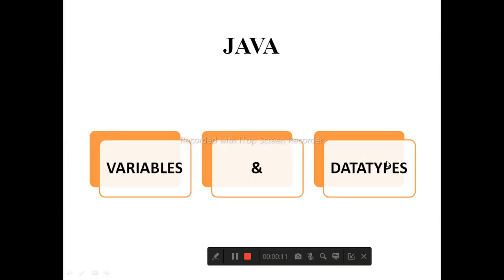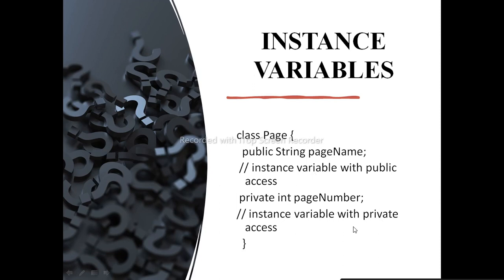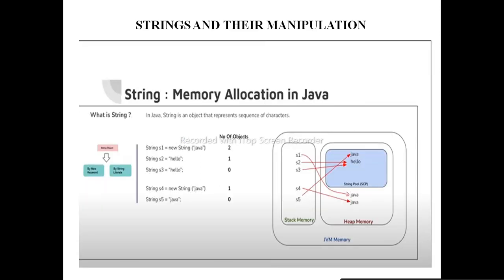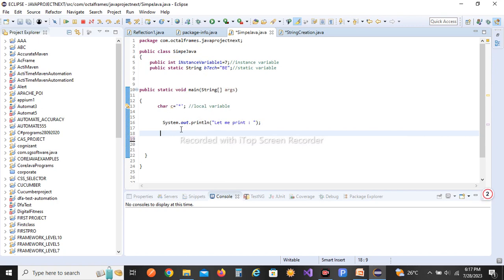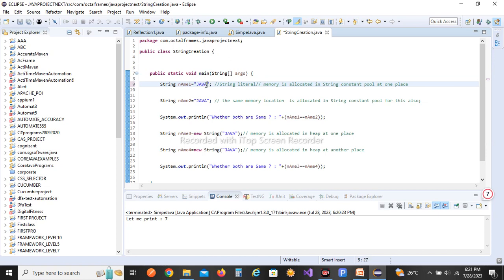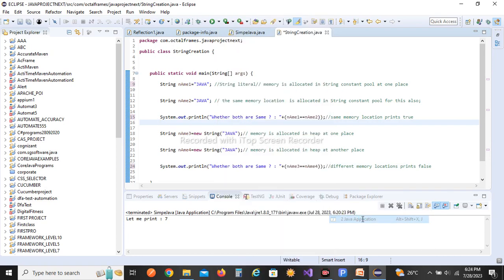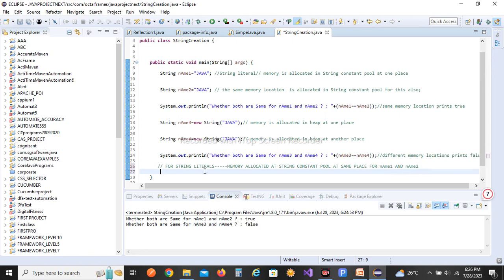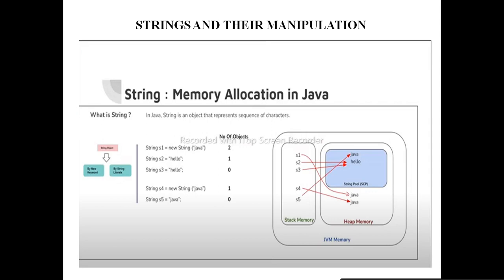JAVA MODULE2 VARIABLES AND DATA TYPES